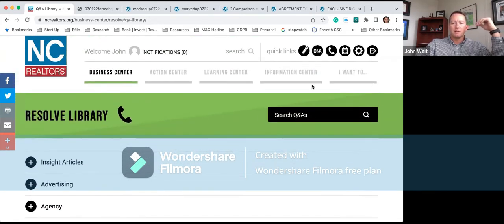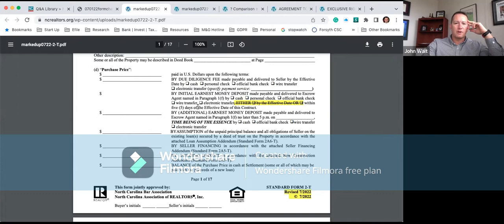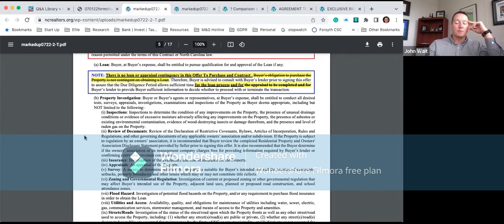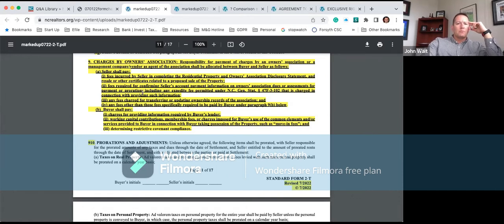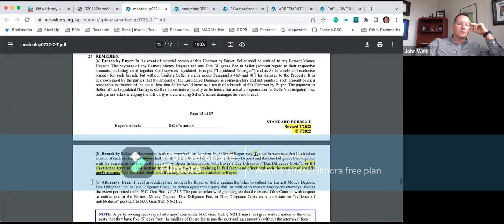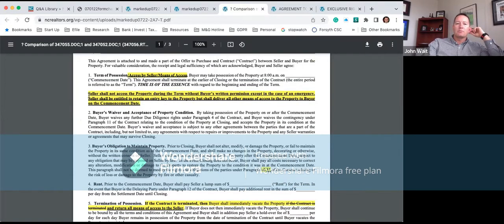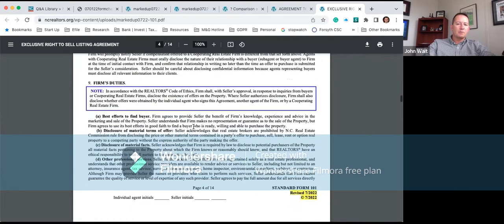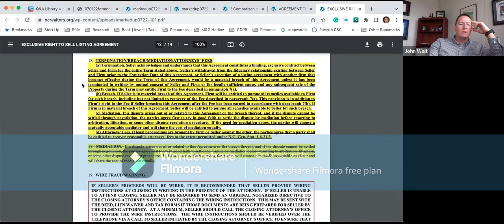NC Forms Change Review 2022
presented by NC REALTORS attorney John Wait, hosted by Foothills REALTORS Association of NC